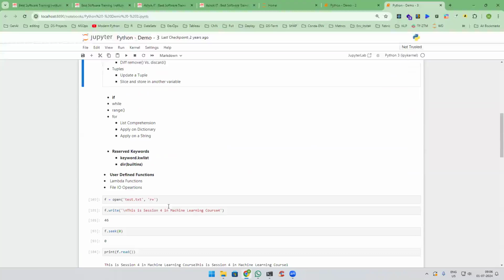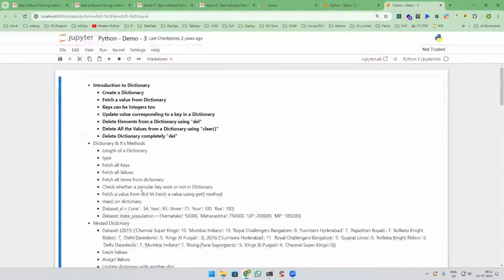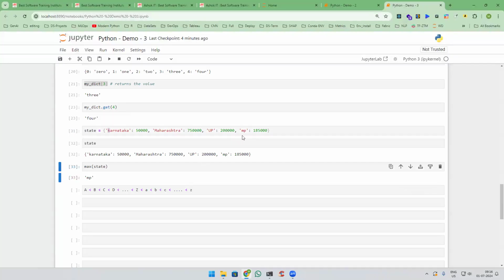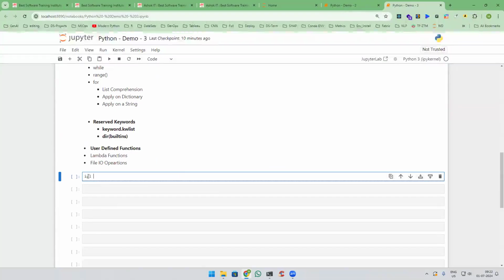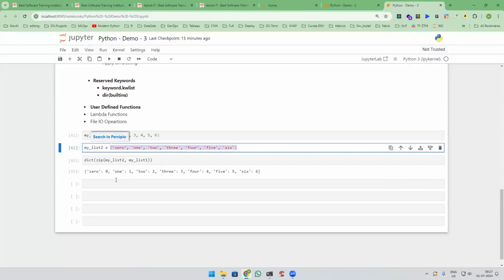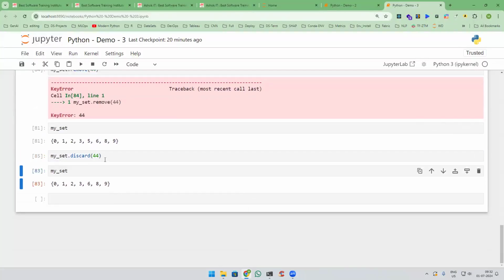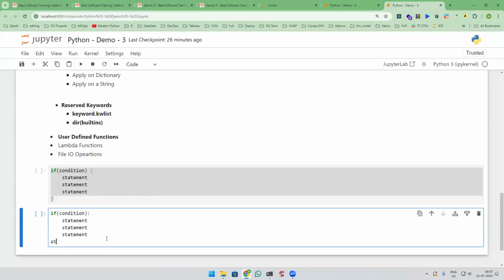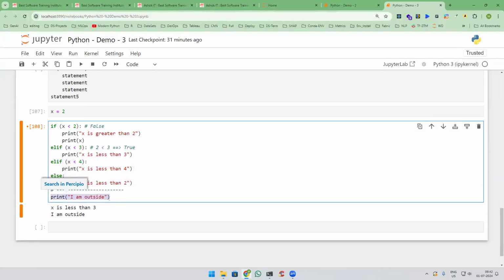Generative AI Tutorial session 07